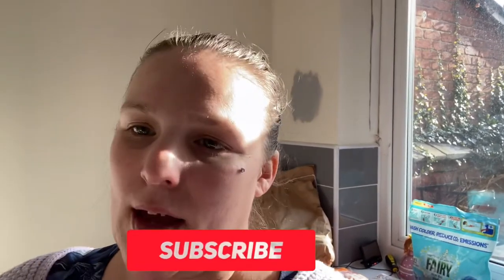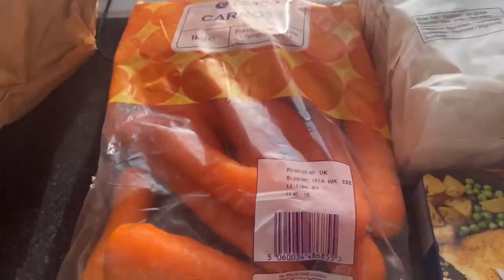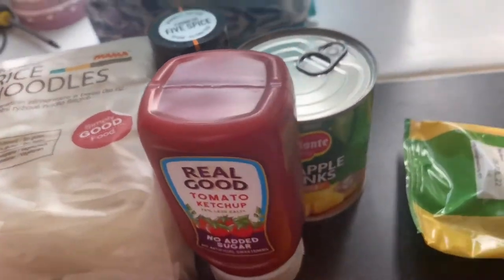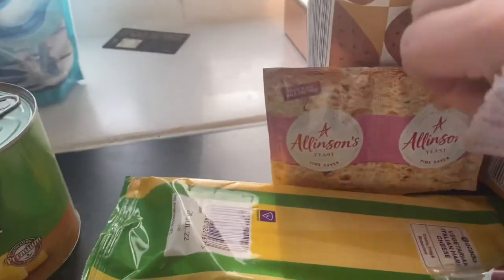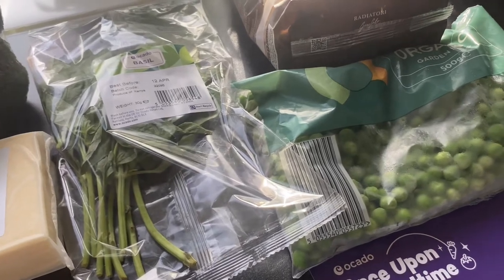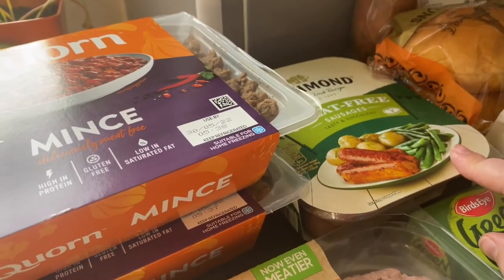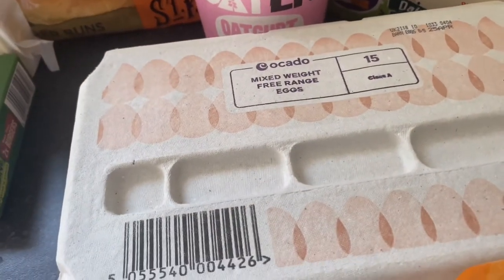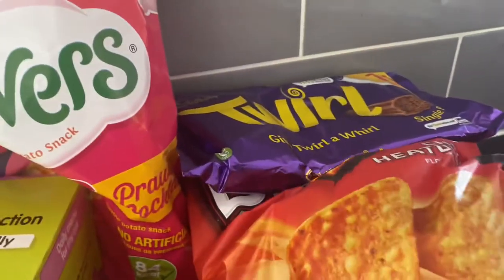OCADO FOOD HAUL | Family weekly food / VEGETARIAN GROCERY SHOP ON BUDGET | OCAADO UK | APRIL 2022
Ocado food haul and meal plan with Disney inspired magic meal recipes.

We do family vlogs mainly but every now again we pop up with a haul or recipe videos or something a little different so remember hit that bell to see all our great content.